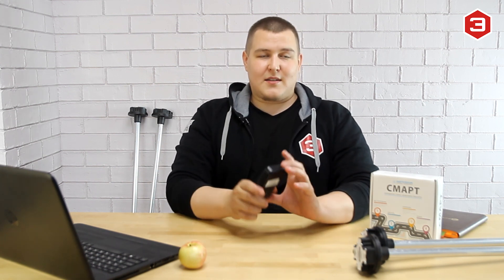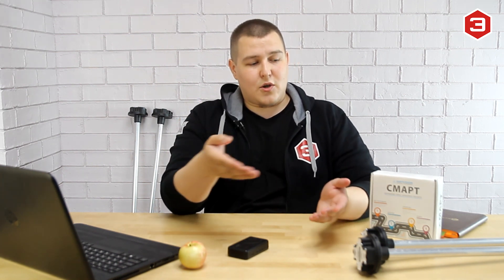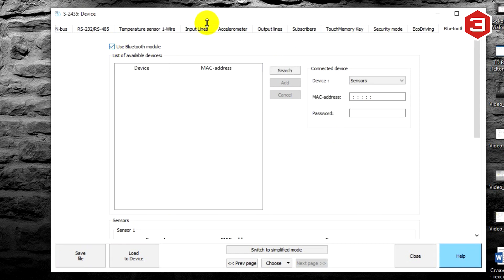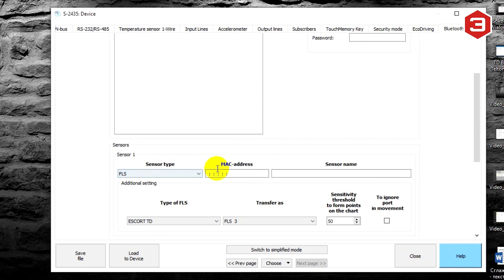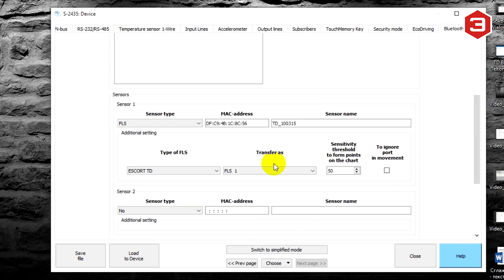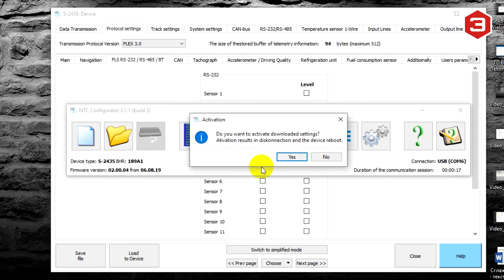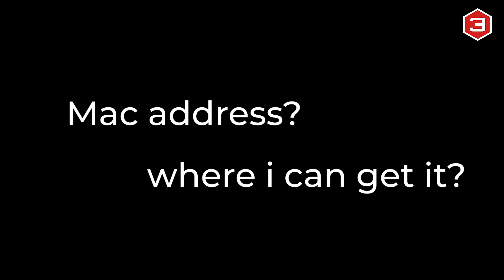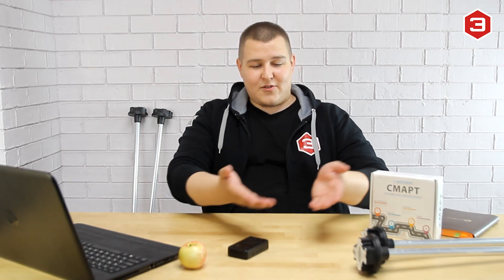How to connect Navtelecom Smart tracker to wireless fuel level sensor Escort TD-BLE ?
This is an instruction for connecting the Escort TD-BLE wireless fuel level sensor ) to Navtelecom Smart tracker.